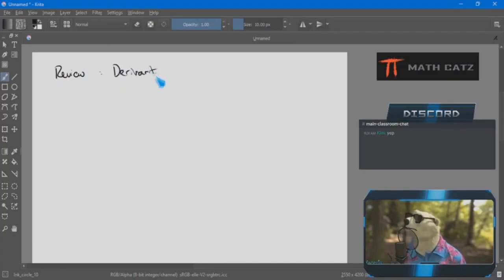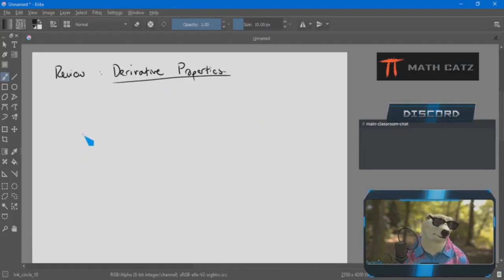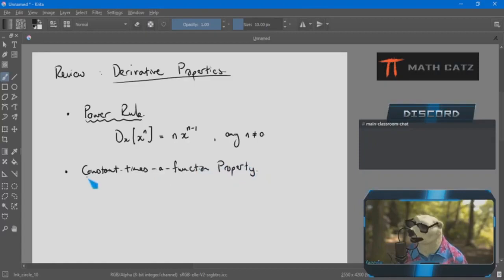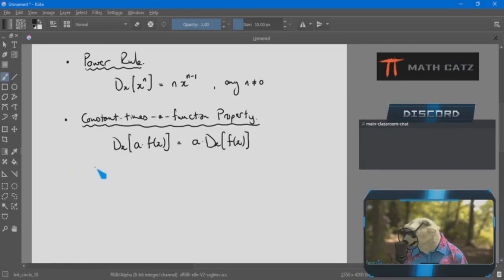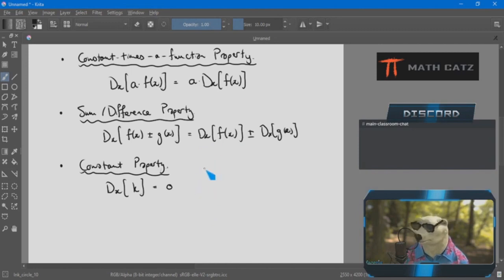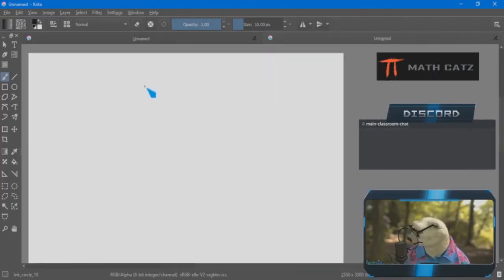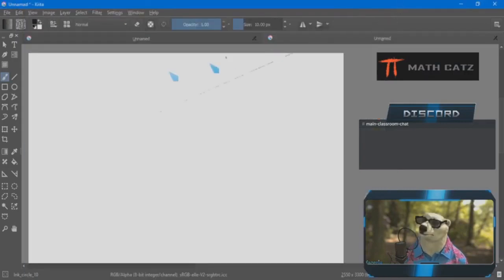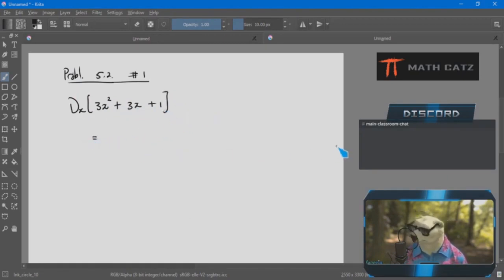Derivative definition and properties part 3